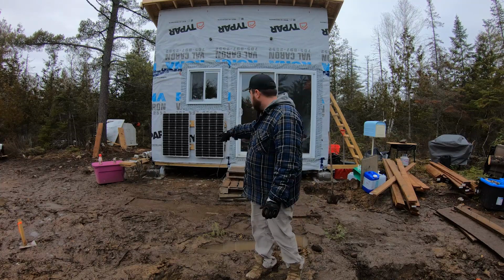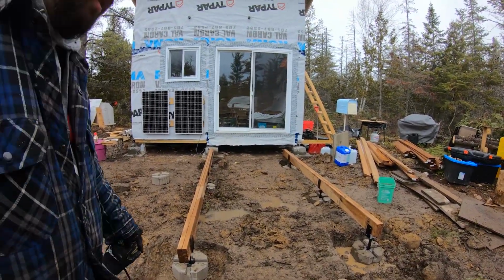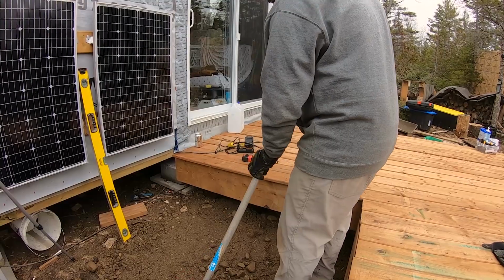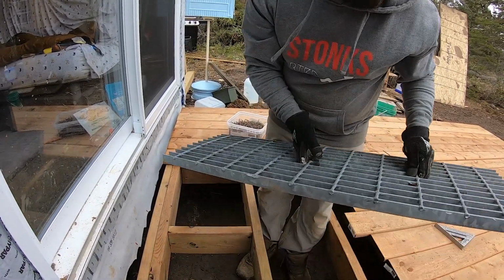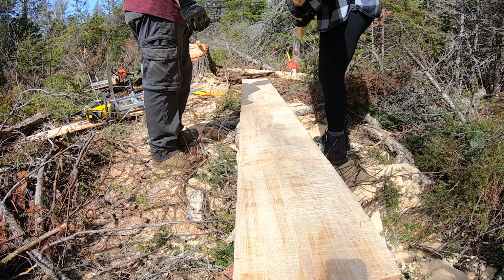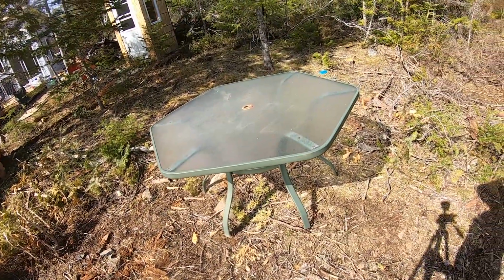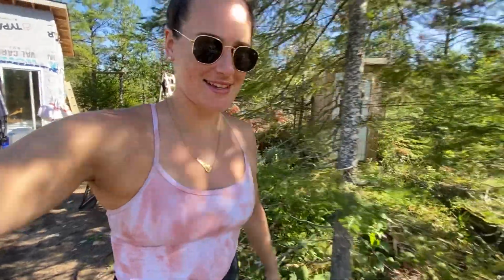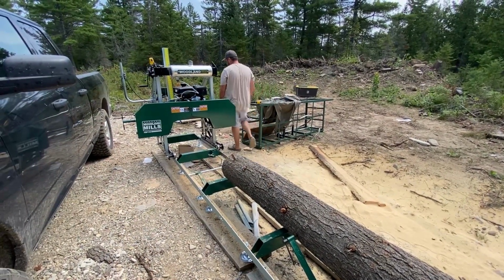Its not about the size of the deck but how you use it.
It's not about the size of the deck but how you use it. Join us for a little recap of last year before we took our break from filming.

The Made In The Woods channel is for documenting our journey to build an off grid cabin on our 22 acre property in Northern Ontario. This channel will bring you through our journey developing 22 acres of bush, building an off grid cabin, and building a net zero shop for our company (H-Hour Apparel).